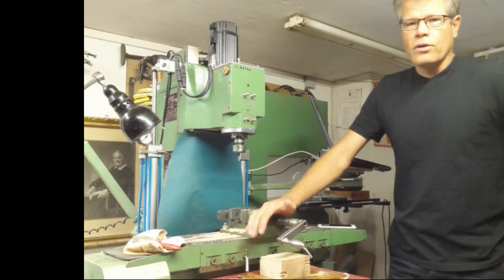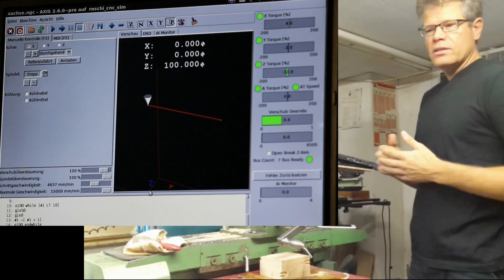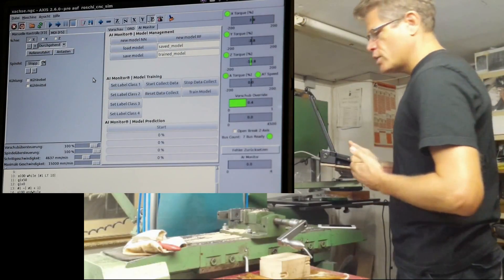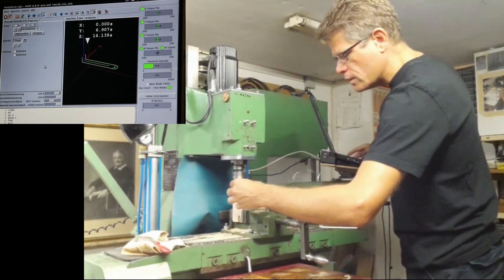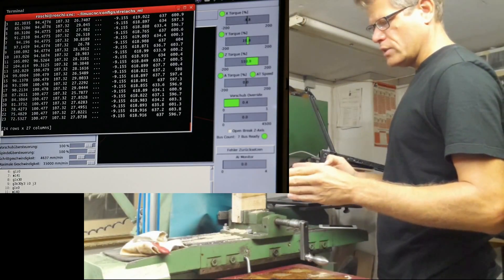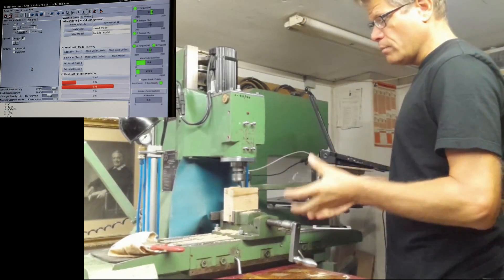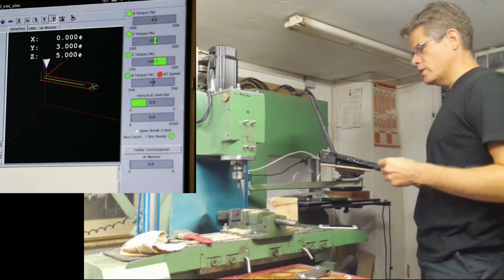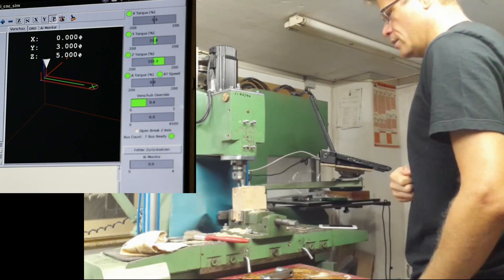Machine Learning Algorithms used in LinuxCNC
In this video the approach is demonstrated how to integrate machine learning algorithms in LinuxCNC for beneficial monitoring tasks.